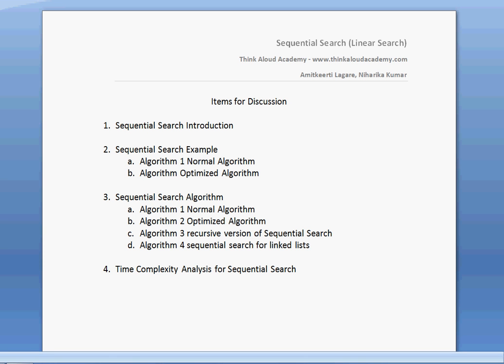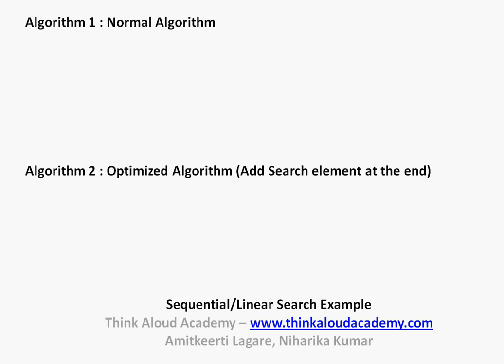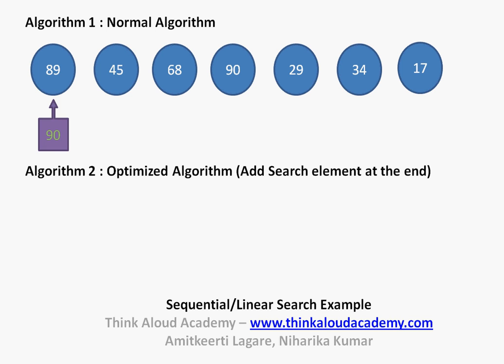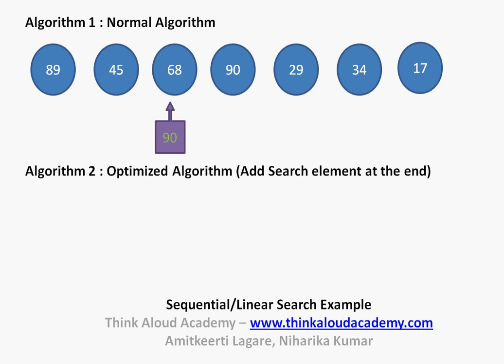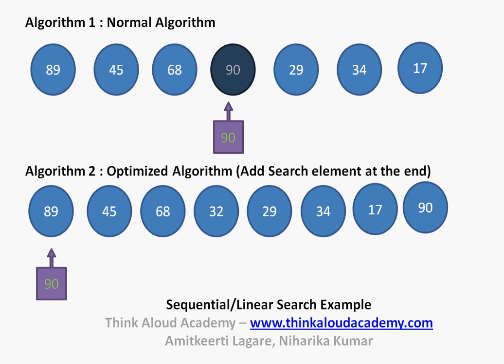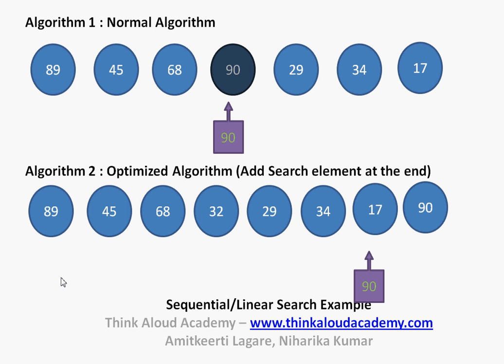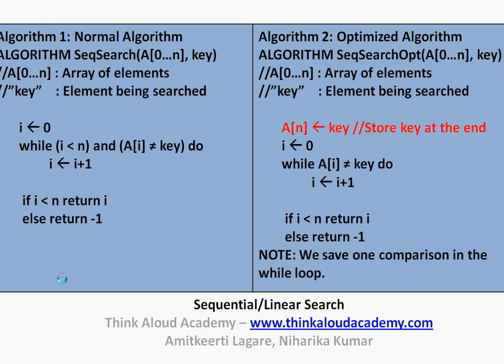Sequential Search : Brute Force Algorithm : Think Aloud Academy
This video talks about Sequential Search Algorithm, a brute force technique for searching an element.

1. Sequential Search Introduction

2. Sequential Search Example
    a. Algorithm 1 Normal Algorithm
    b. Algorithm Optimized Algorithm

3. Sequential Search Algorithm
    b. Algorithm 2 Optimized Algorithm
    c. Algorithm 3 recursive version of Sequential Search
    d. Algorithm 4 sequential search for linked lists

4. Time Complexity Analysis for Sequential Search